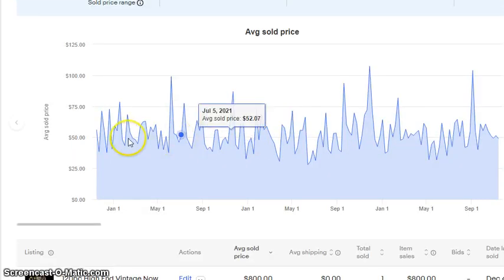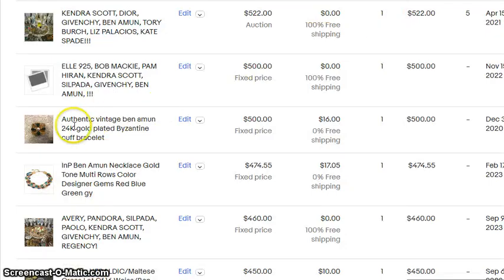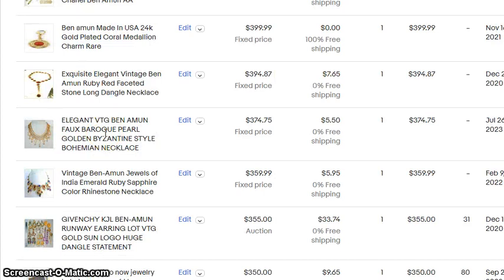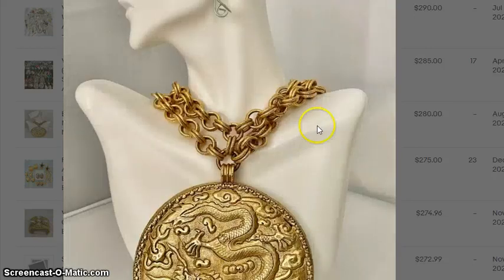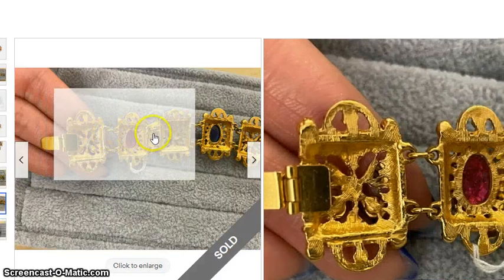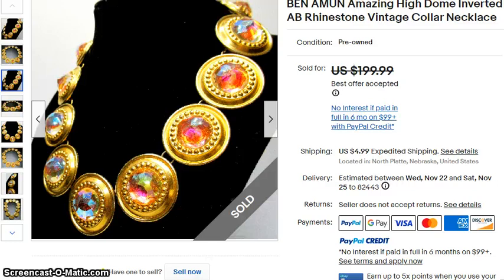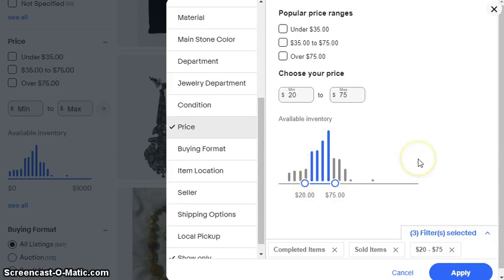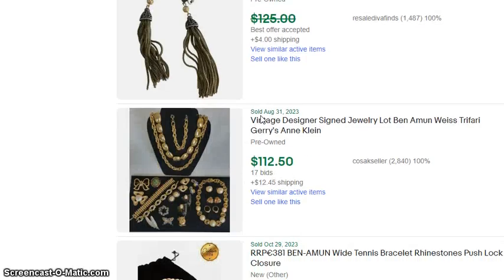Top Selling Vintage Ben Amun Costume Jewelry - How Much Is It Worth?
Information about how to get started with our jewelry club is